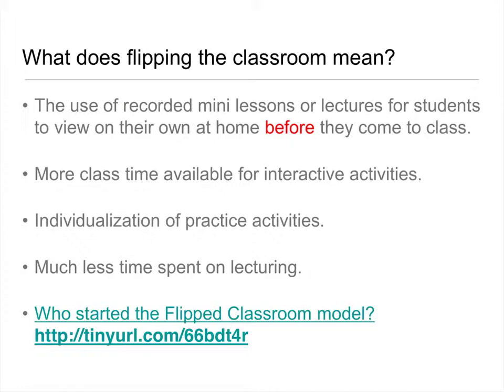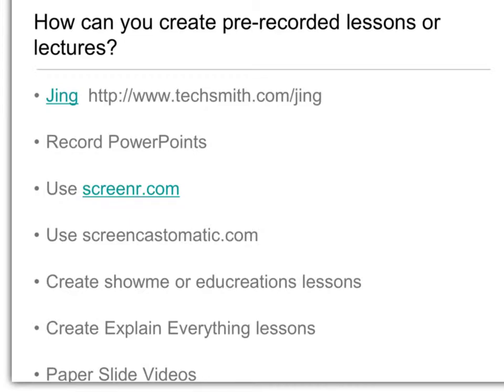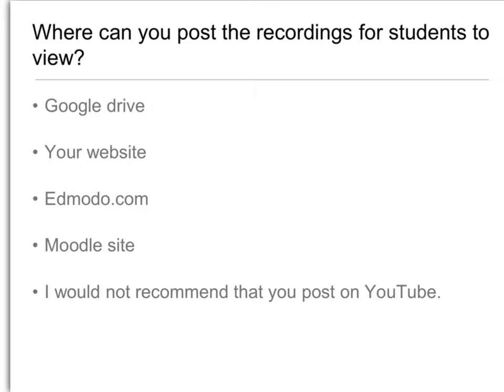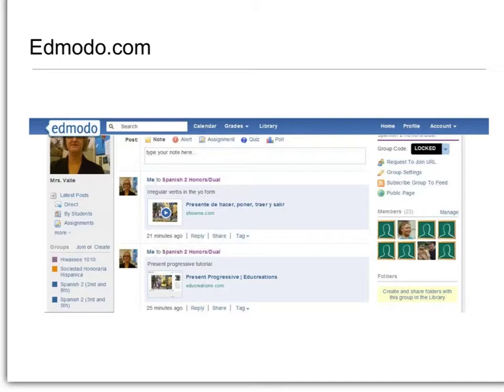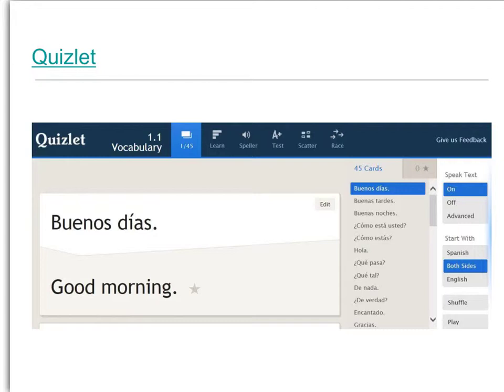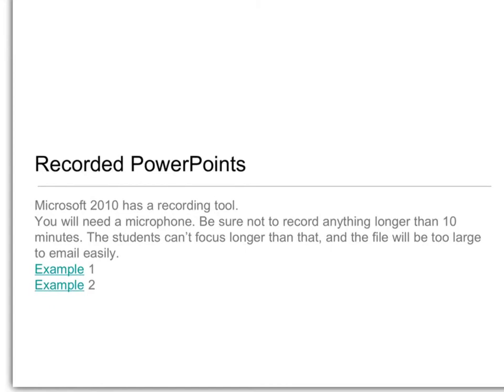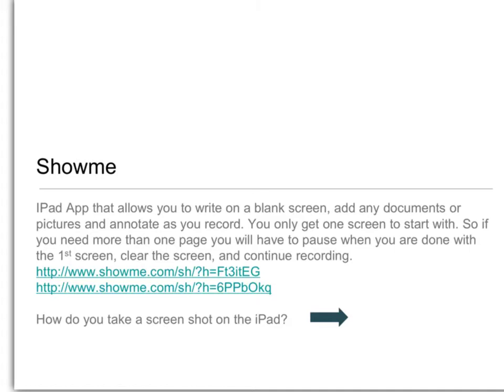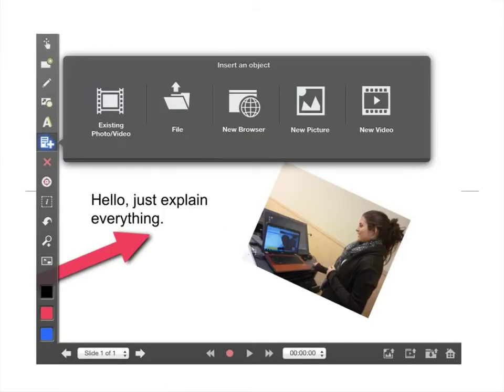Made with Explain Everything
Flipping the Spanish Classroom